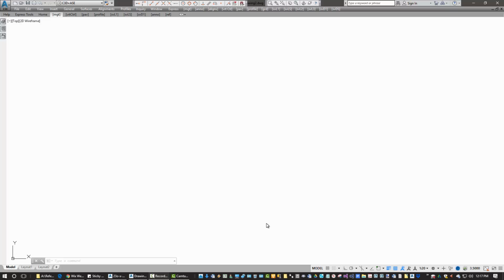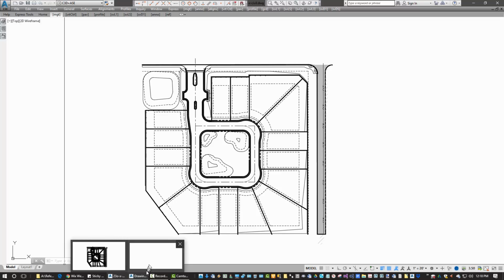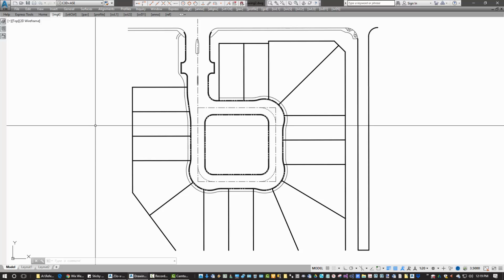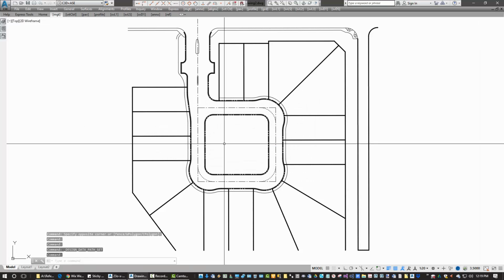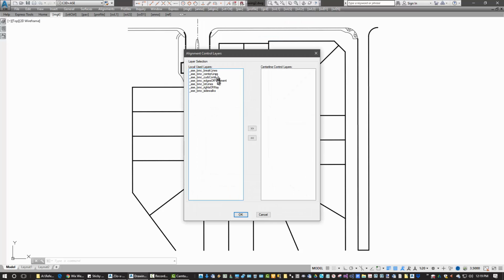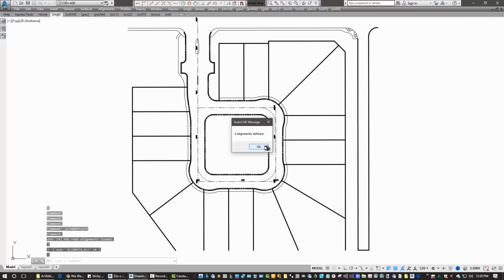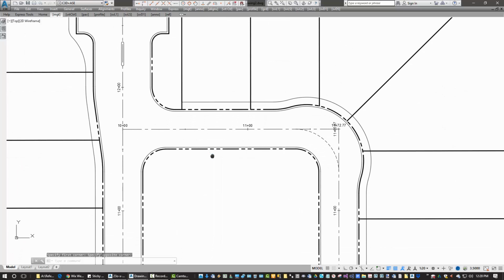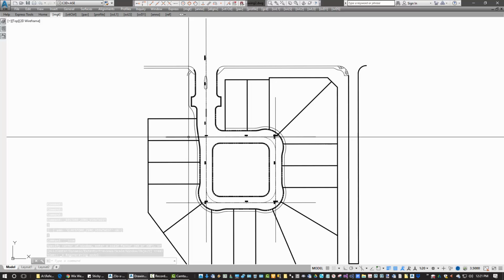STF 4 - Alignments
Define road alignments for the centerline component of all roads to be used for corridor design.

Design & production with ASE Civil can be accomplished using either ASE Civil or Civil 3D alignment definitions.

How ASE Uses Alignments
- ASE Civil requires only 1 centerline alignment definition for each corridor design.
- Offset alignments are not required.